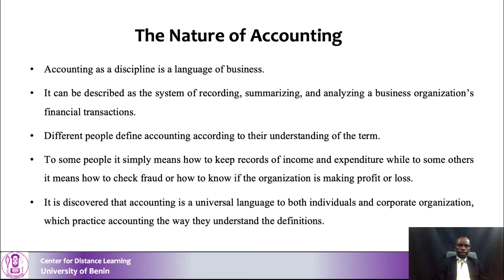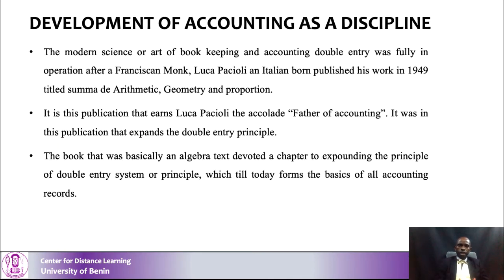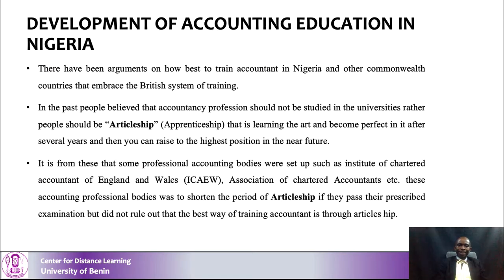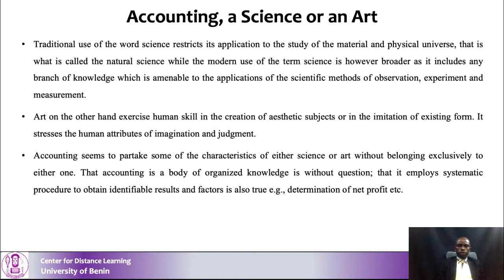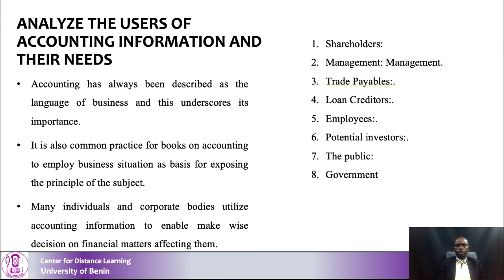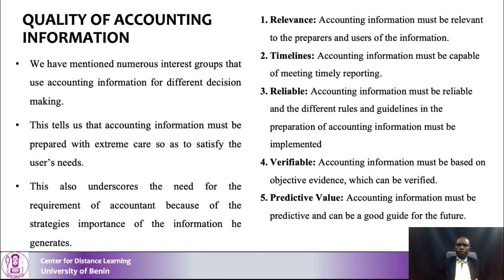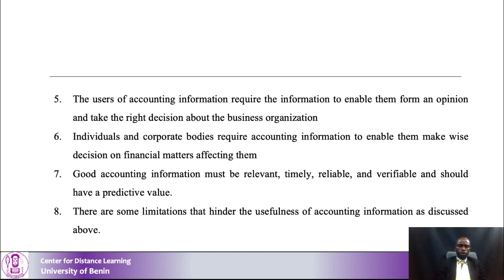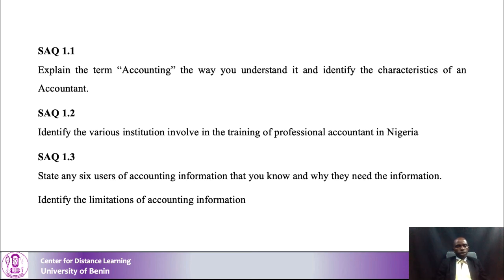ACC111 Study Session 1 for University of Benin Distance Learning